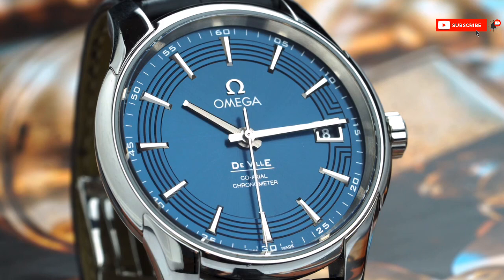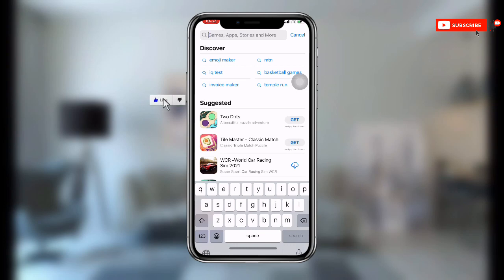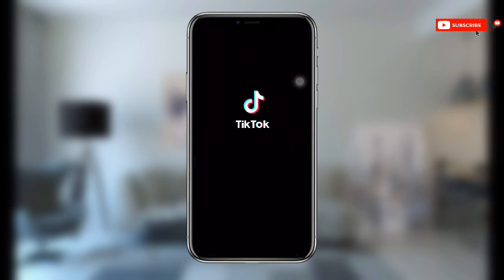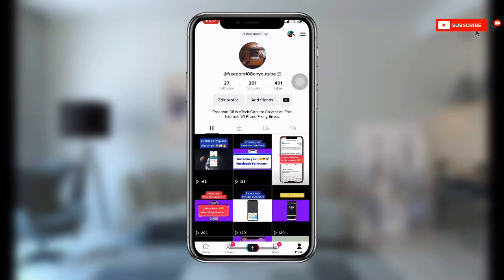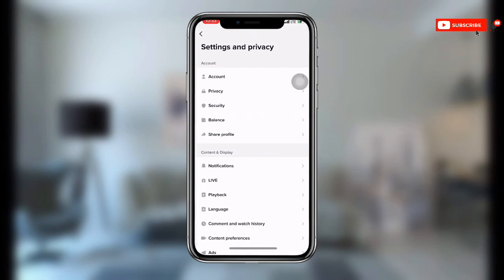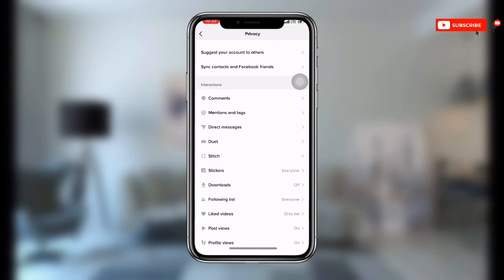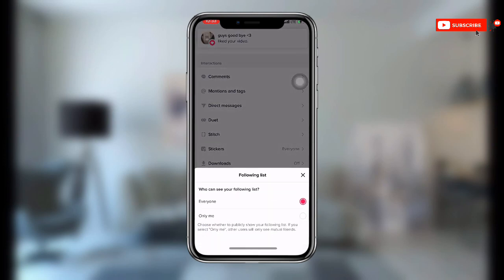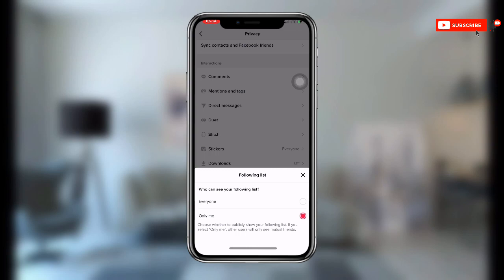How to Hide Following List on TikTok | NEW TRICK! 🚀🤔🙈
If you're an active TikTok user, you may have noticed that your following list is publicly visible to anyone who visits your profile. This can be a bit intrusive, especially if you prefer to keep your activity private. Fortunately, TikTok offers a simple solution to this problem - you can easily hide your following list from public view.

In this step-by-step tutorial, we'll show you exactly how to hide your following list on TikTok. We'll walk you through the process on both iOS and Android devices, so no matter what type of device you use, you'll be able to follow along.

We'll start by showing you where to find the settings that control your following list visibility. From there, we'll guide you through the steps required to hide your list from public view. We'll also show you how to double-check that your list is truly hidden, so you can have peace of mind knowing that your activity is kept private.

By the end of this video, you'll have all the information you need to keep your following list hidden on TikTok. Whether you're concerned about privacy or simply prefer to keep your activity to yourself, this tutorial is a must-watch for any TikTok user who wants to take control of their profile. So, sit back, relax, and let's get started!

YOUR QUERIES!
How to hide following list on TikTok
Hide my following list on TikTok
TikTok following list privacy
Steps to hide following list on TikTok
TikTok privacy settings: Hide following list
How to make your following list private on TikTok
TikTok tips: Hide your following list
Privacy on TikTok: How to hide who you're following
Can I hide my following list on TikTok? Yes, here's how TikTok tutorial: Hide your following list from others